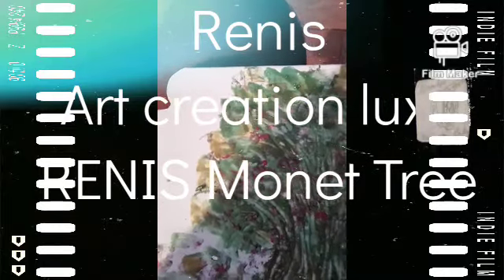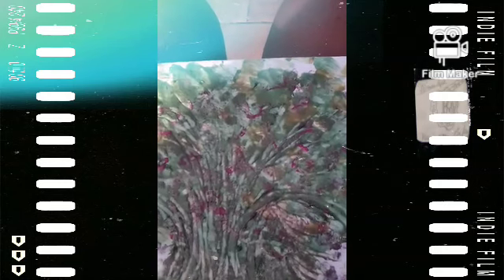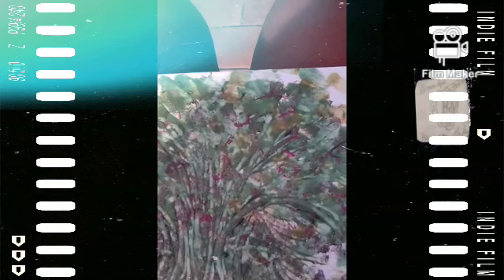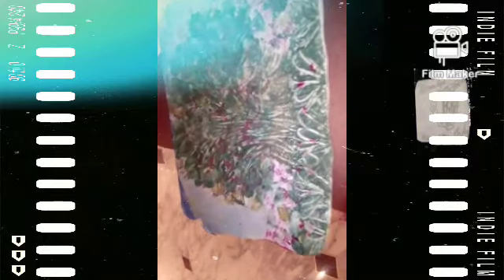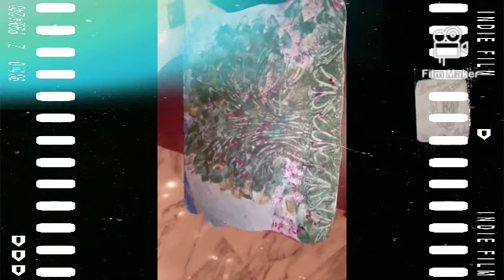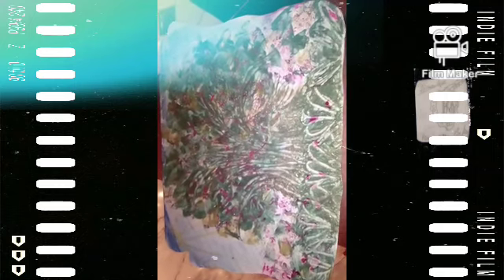RenisMonetTreeCreationLive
All about my own artwork
here my view Monet Tree
today

Regards